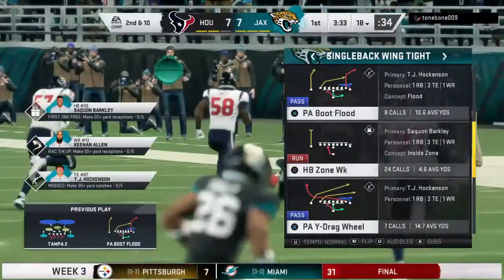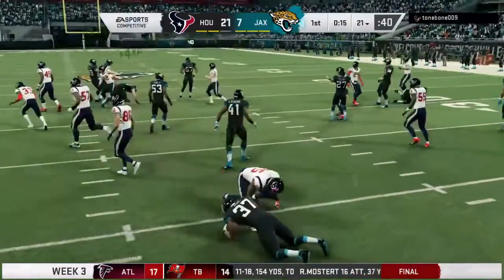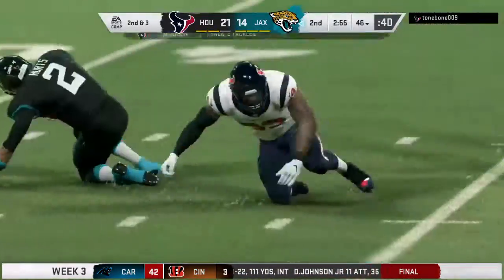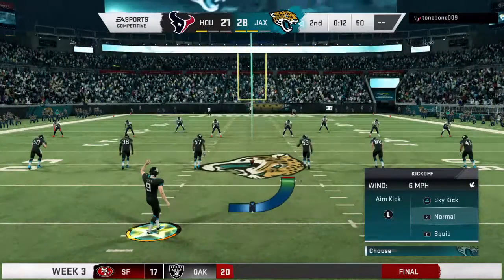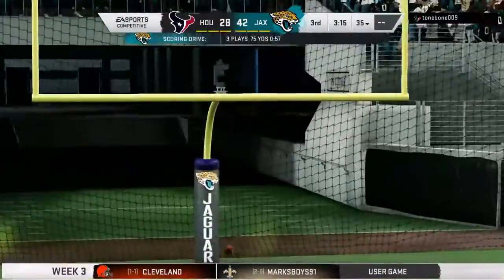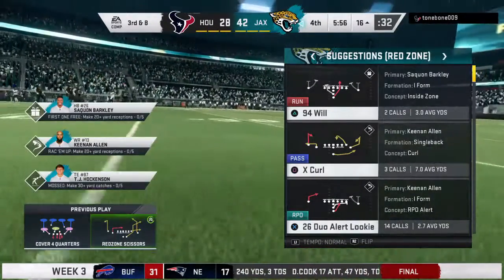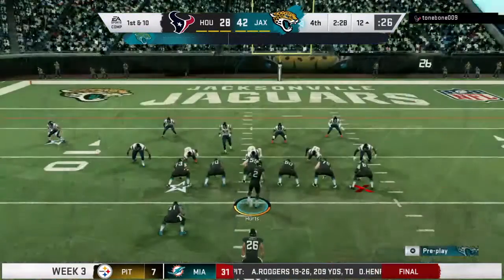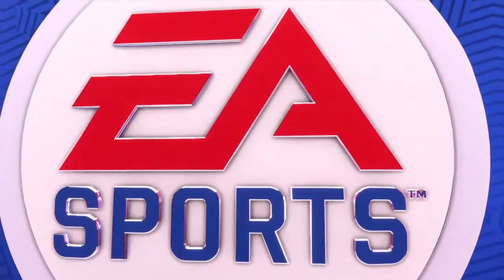Madden Broadcast Baileydasquid